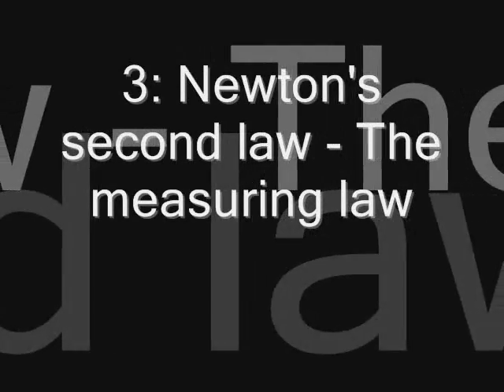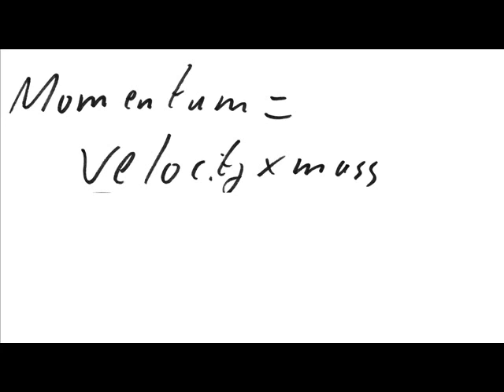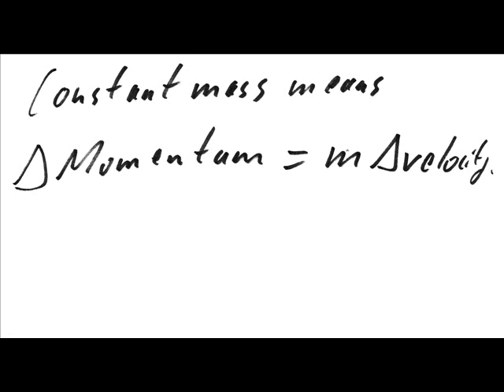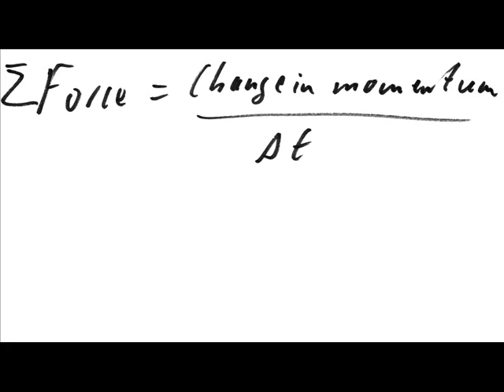3: Newtons second law - the measuring law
Part of my "Advanced Physics Tutor" website.  This video discusses how to measure a force using acceleration.